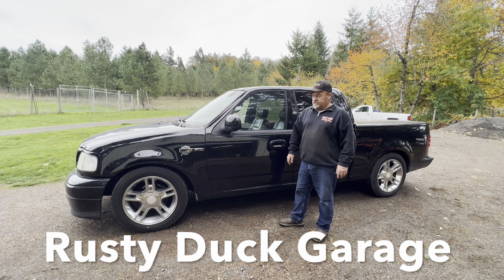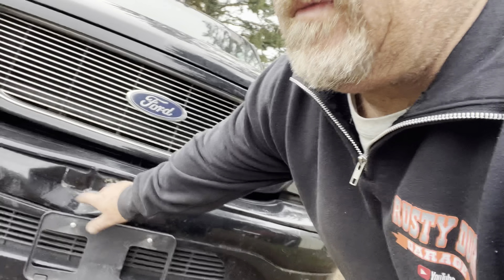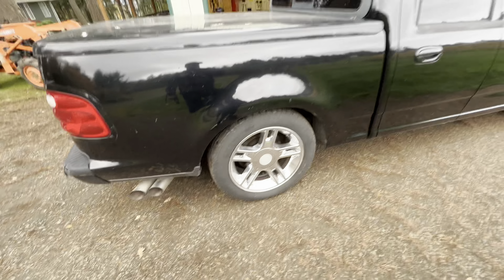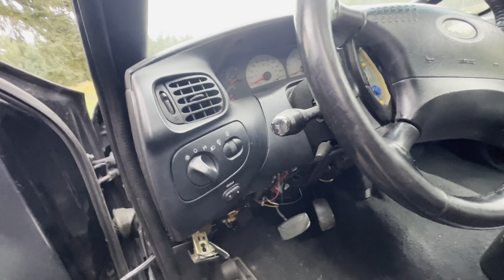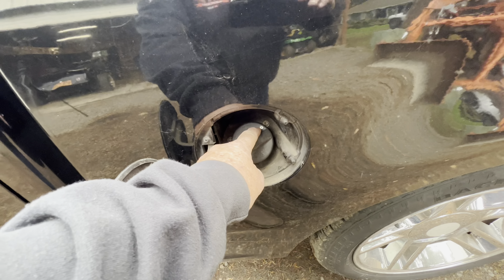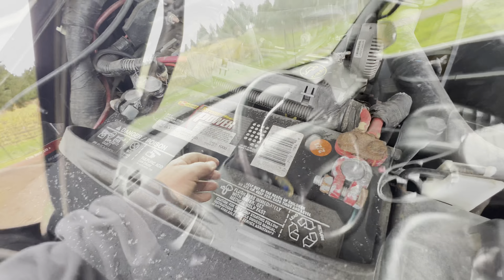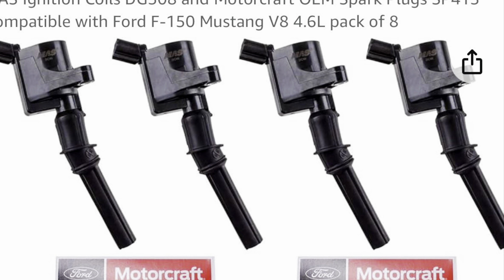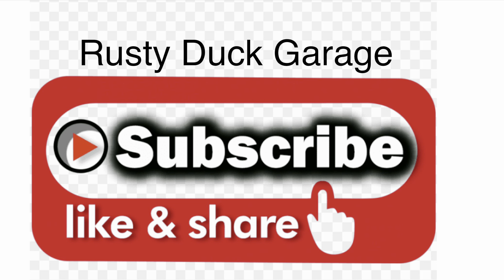Harley Davidson F150 for Under $5,000.00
I bought the cheapest Harley Davidson Ford F-150 at an auction. It needed a few repairs and some detailing but overall a pretty decent truck for the money.